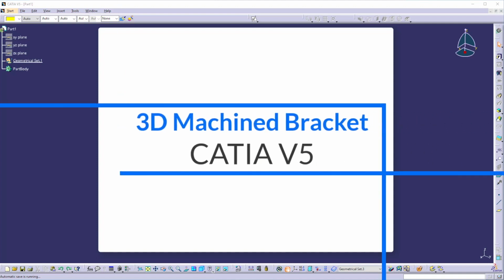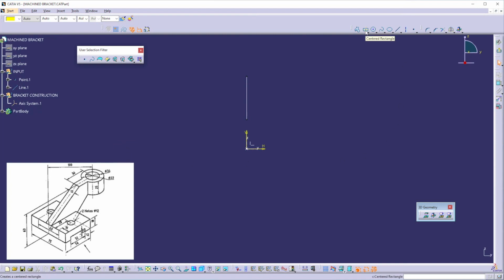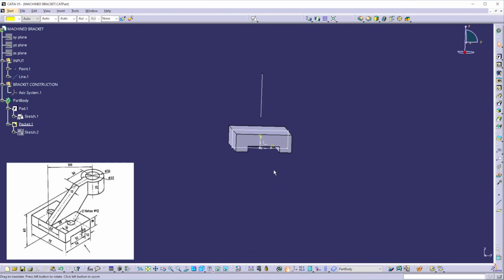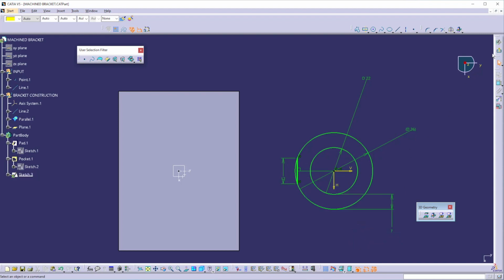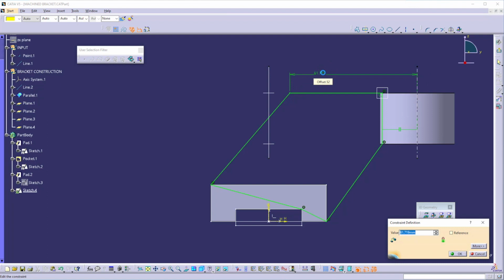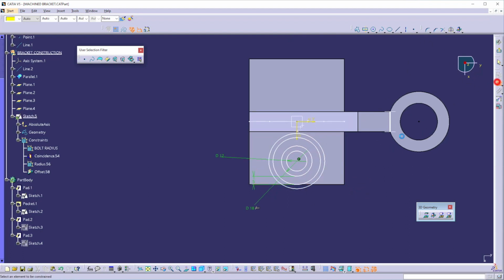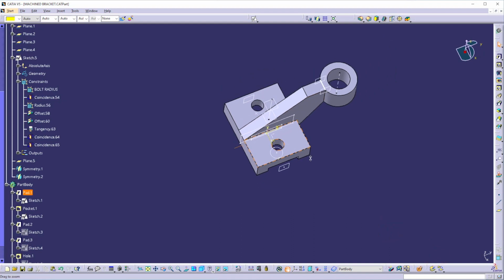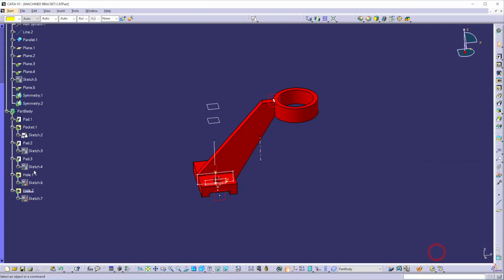CATIA V5: Create a 3D model of Machined Bracket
This video shows how create a updatable parametric modeling into CATIA V5.